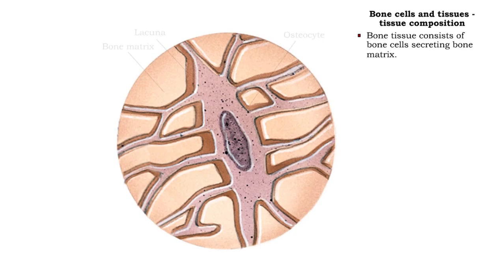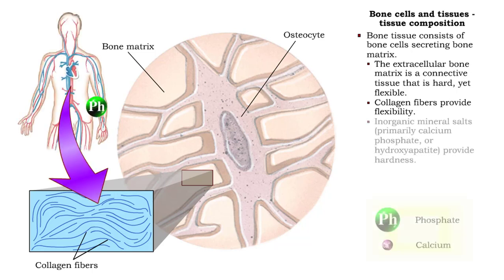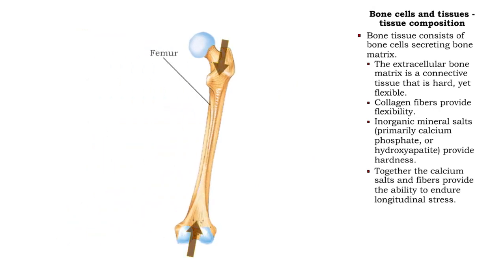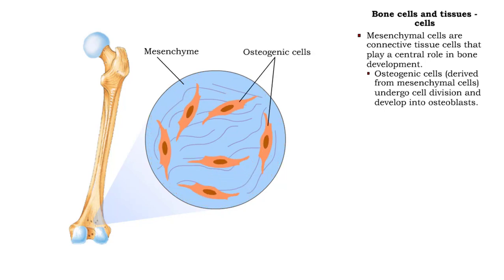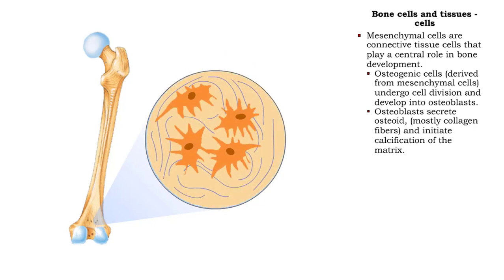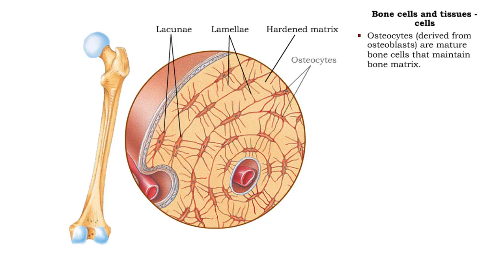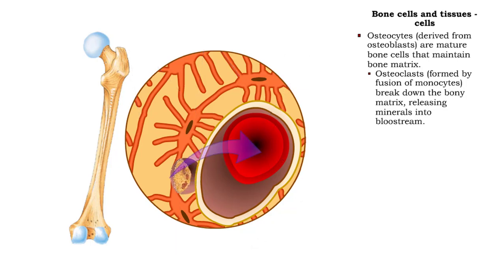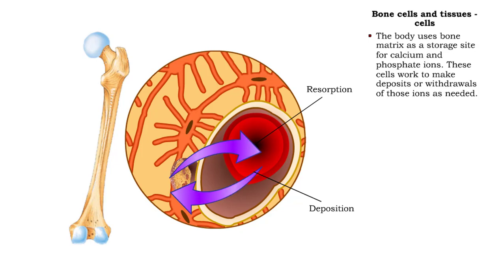Bone cells and tissues - tissue composition and cells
Bone tissue consists of bone cells secreting bone matrix.
• The extracellular bone matrix is a connective tissue that is hard, yet flexible.
• Collagen fibers provide flexibility.
• Inorganic mineral salts (primarily calcium phosphate, or hydroxyapatite) provide hardness.
• Together the calcium salts and fibers provide the ability to endure longitudinal stress.
• Mesenchymal cells are connective tissue cells that play a central role in bone development.
• Osteogenic cells (derived from mesenchymal cells) undergo cell division and develop into osteoblasts.
• Osteoblasts secrete osteoid, (mostly collagen fibers) and initiate calcification of the matrix.
• Osteoblasts trapped in lacunae mature into osteocytes.
• Osteocytes (derived from osteoblasts) are mature bone cells that maintain bone matrix.
• Osteoclasts (formed by fusion of monocytes) break down the bony matrix, releasing minerals into bloc) stream.
• The body uses bone matrix as a storage site for calcium and phosphate ions. These cells work to make deposits or withdrawals of those ions as needed.